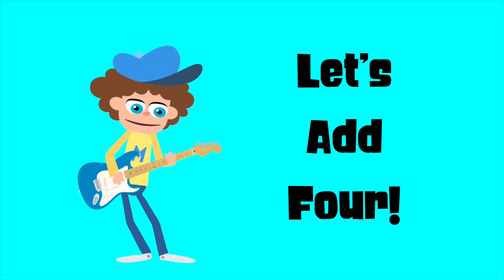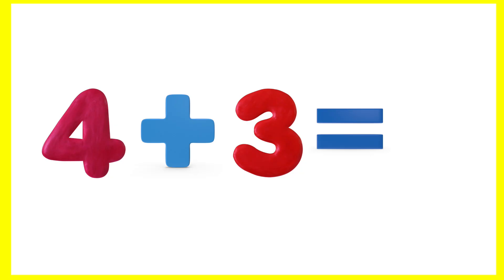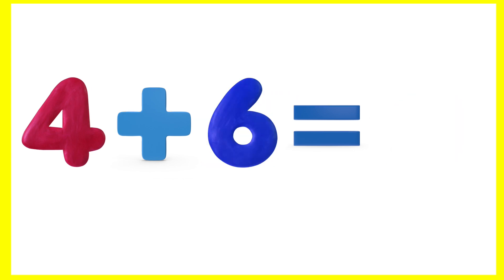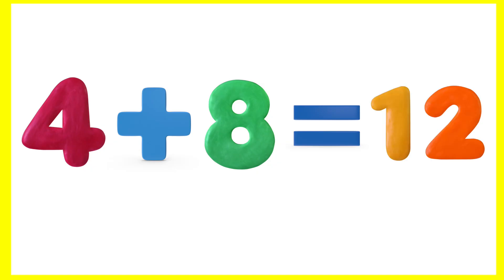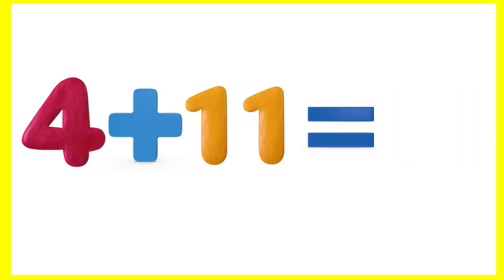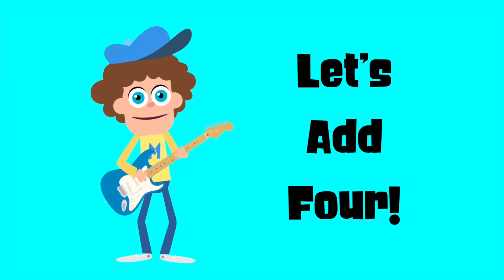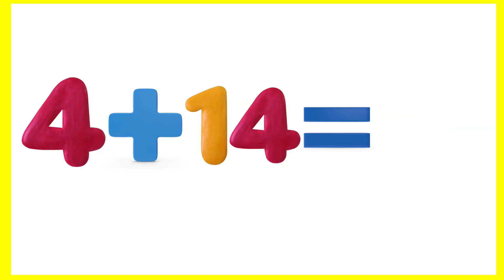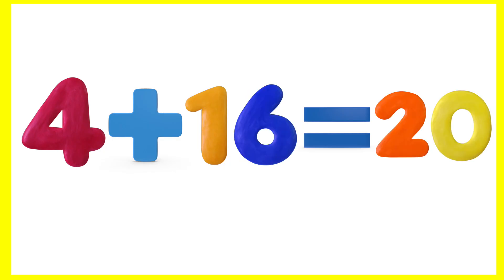Add 4 Song | Addition | Math Songs